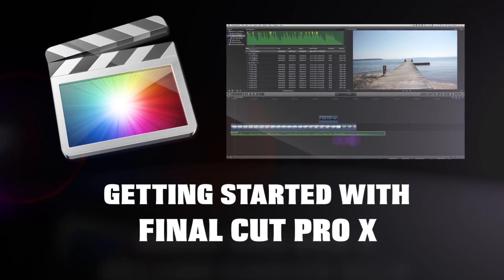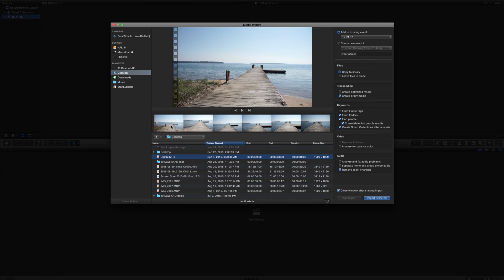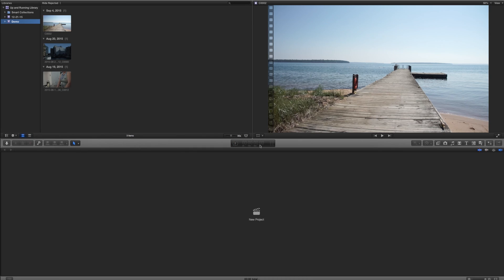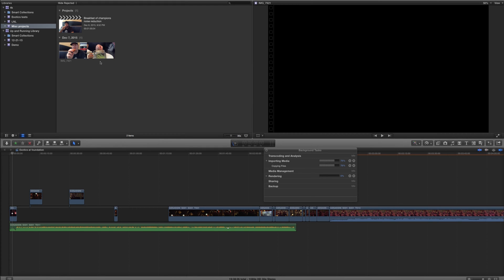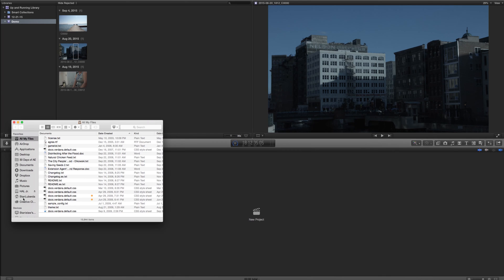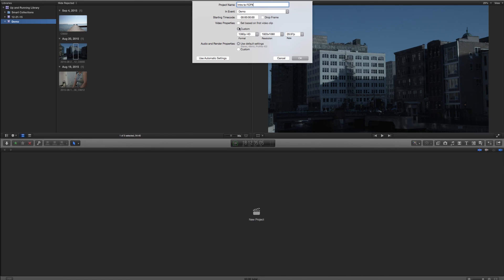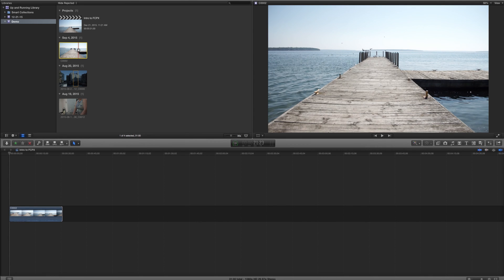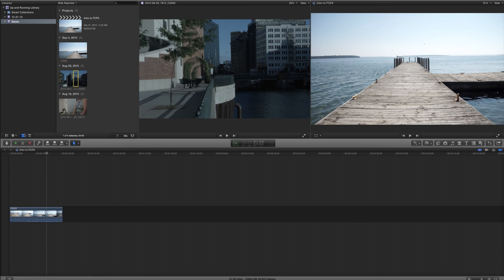Getting Started with FCPX - Final Cut Pro X Professional Training 01 by AV-Ultra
In this tutorial you will learn the basic overview of the program including how media is organized using events and libraries.  We talk about basic in and out selection as well as create append edits, insert edits and connected clip edit.
We briefly talk about the new magnetic timeline and basic audio adjustments in our projects.

This tutorial is an introductory video demonstrating some of the basic workflows of Final Cut Pro X.

The topics covered in this tutorial are the following:

0:25 The main screen
0:54 Events and Libraries:
1:39 Importing Media
2:40 Copy vs leave in place
4:27 Understanding the Dashboard
8:11The Background Renderer
8:51 Creating a new Project (timeline)
11:39 Reviewing clips and timecode
13:39 Video Skimming
14:11 Event Viewer
14:47 Using the List view